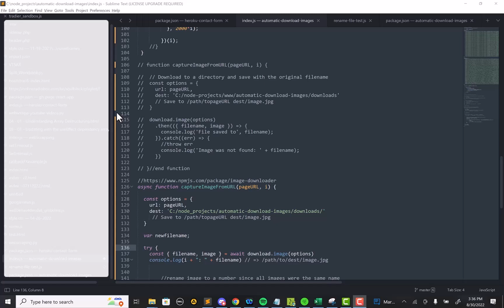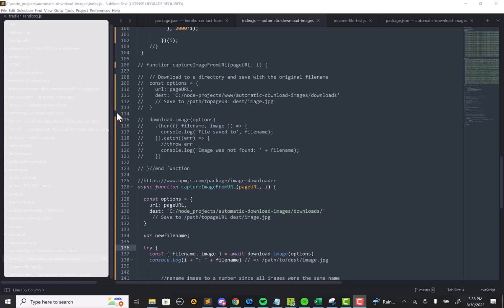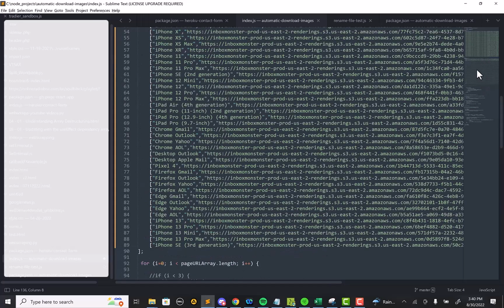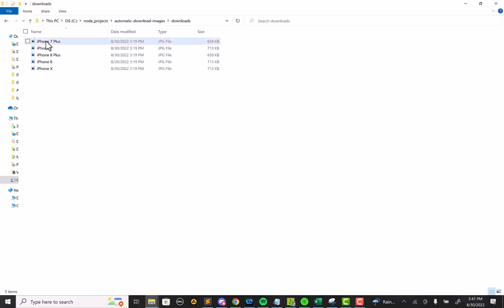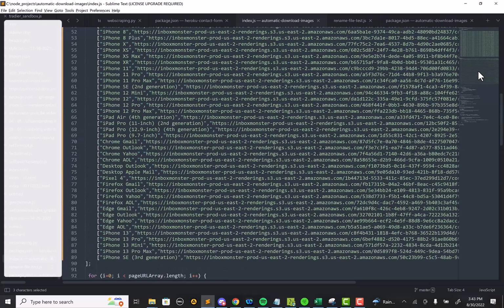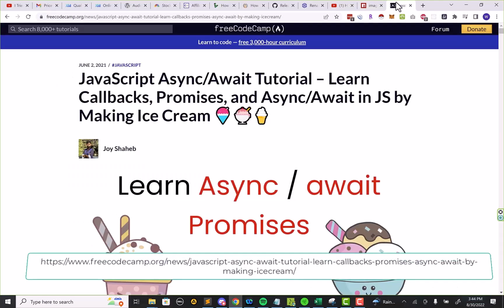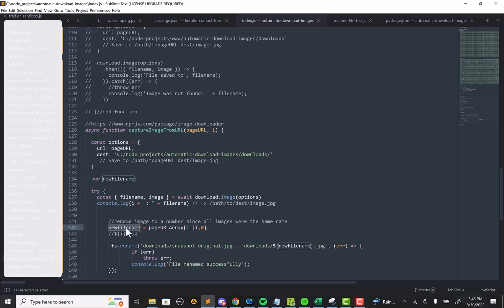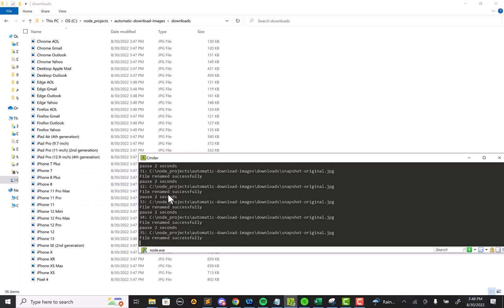Automate Image Downloads with Node.js: Custom Filename Renaming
Need to automate bulk image downloads without paying for special software? In this video, I’ll show you how to use Node.js to download a list of image URLs while dynamically renaming files on the fly.

Why use Node.js for this task?
✅ Custom inline filename substitutions – No more duplicate filenames!
✅ Automate repetitive downloads – Perfect for scraping, backups, or media management
✅ No need for expensive software – Fully customizable script with JavaScript

Whether you’re handling bulk image processing, scraping assets, or managing media efficiently, this method gives you full control. Watch now to learn how to automate image downloads with Node.js!